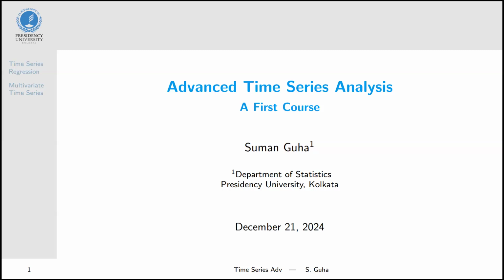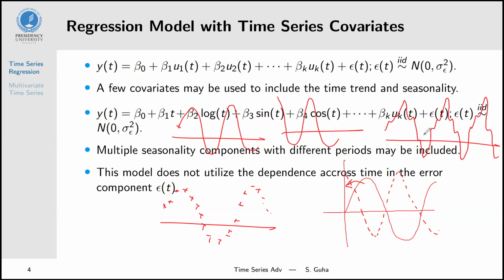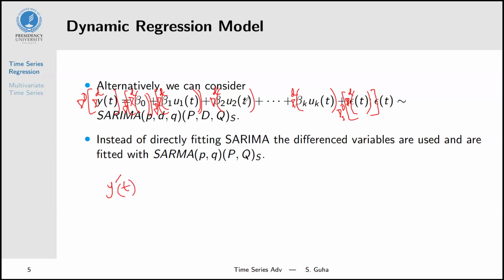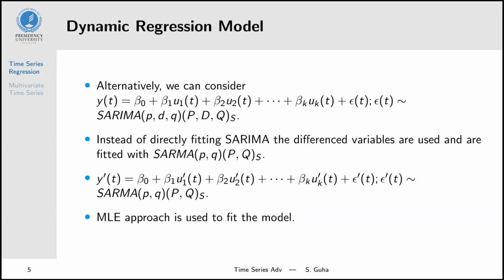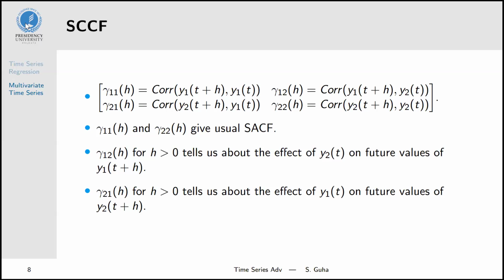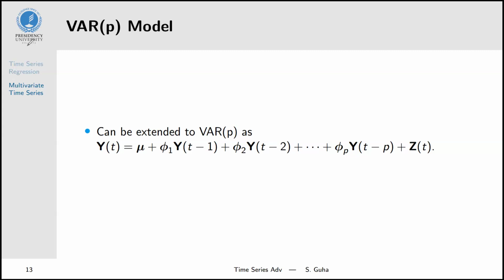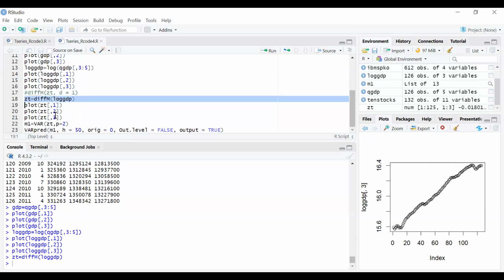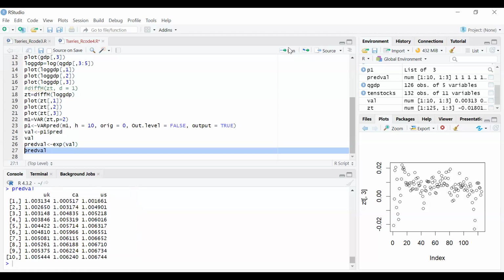Time Series 6